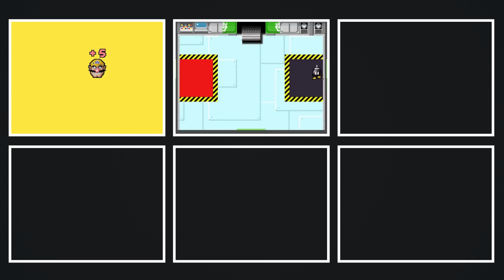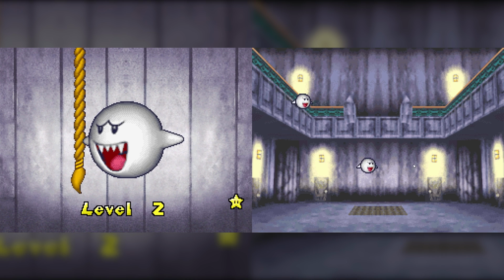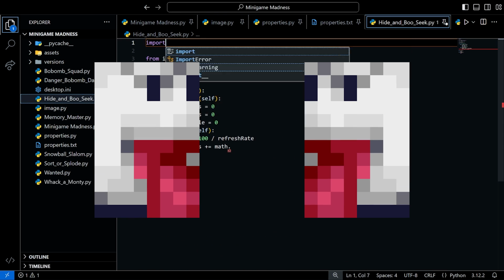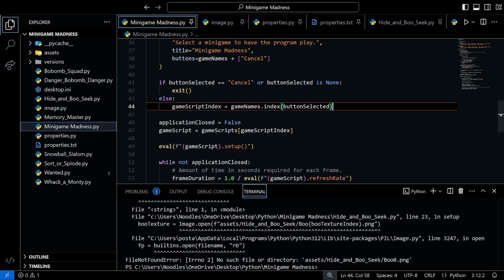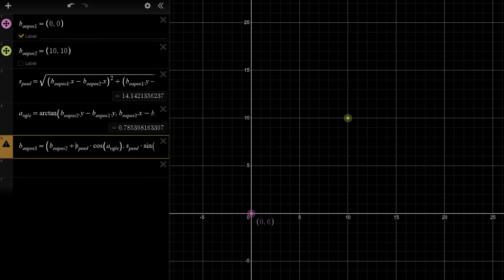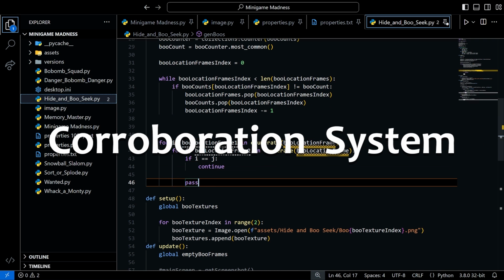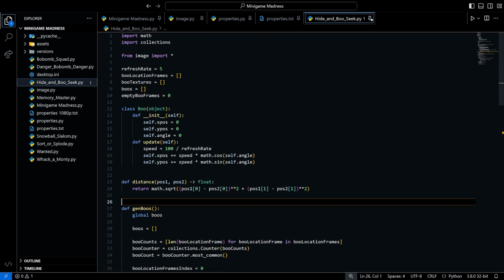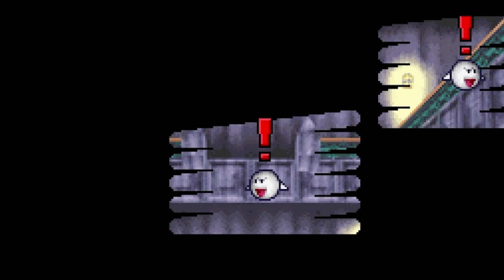Using Image Recognition to Find Mario Boos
In this video I automate a minigame called Hide and Boo Seek from New Super Mario Bros using image recognition in Python. It was a fun experience, and if you liked this video then you should check out some of my other image recognition videos on my channel!